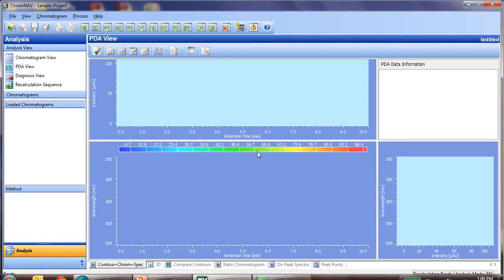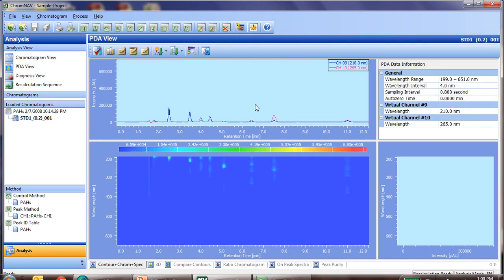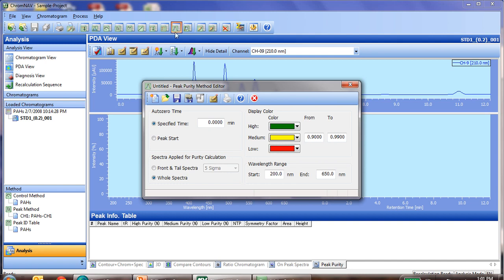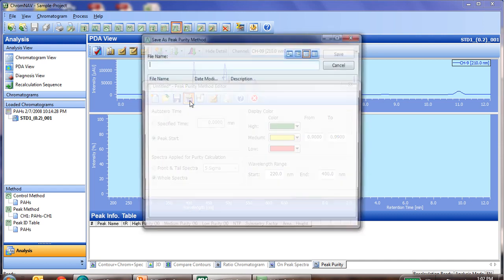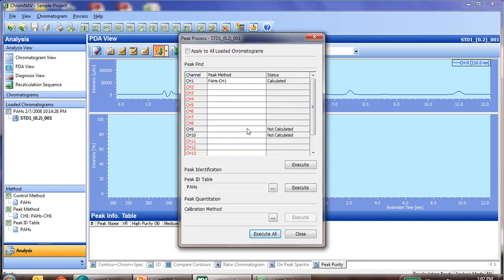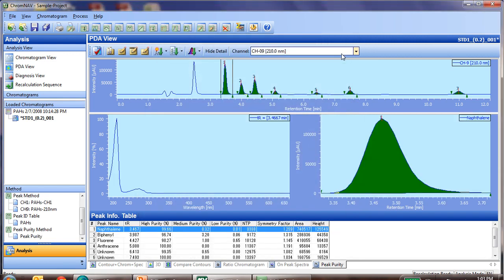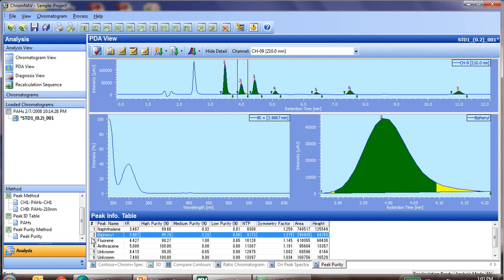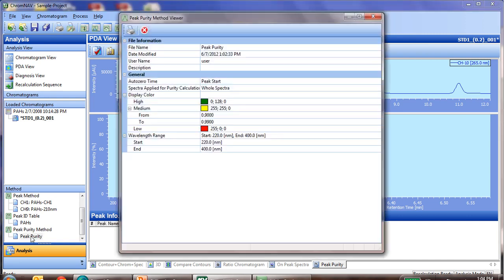11 Peak Purity